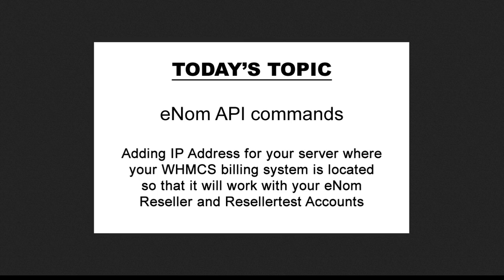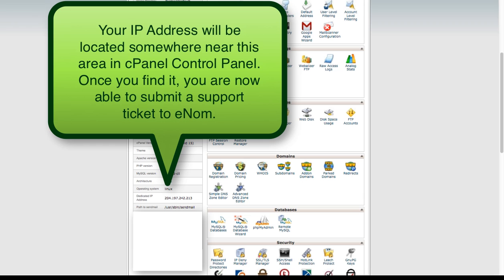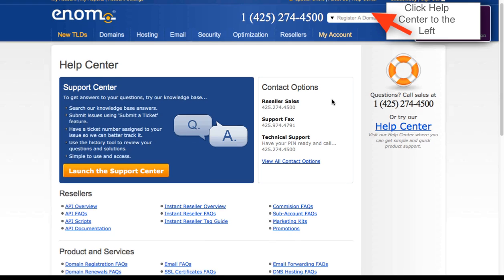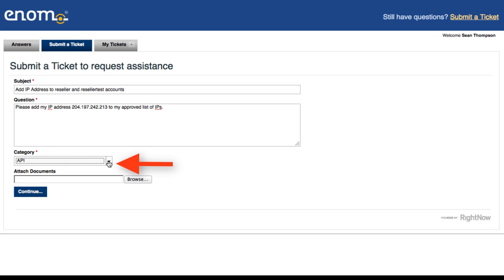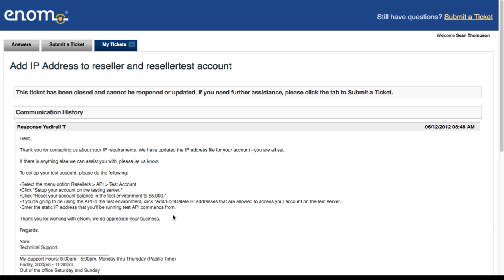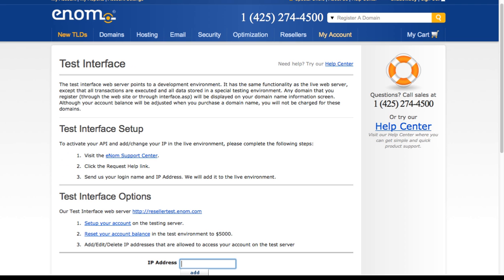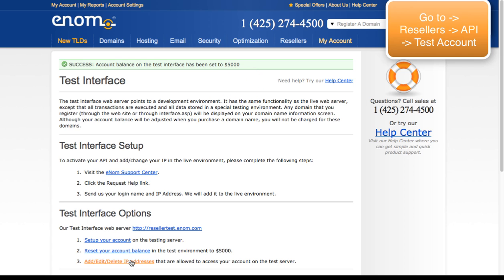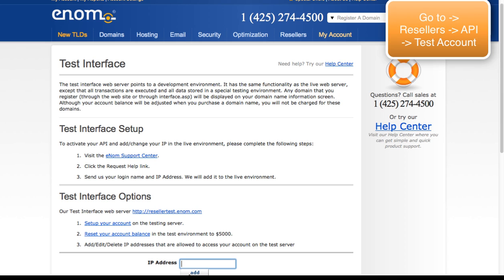Setting up eNom Test Account and Adding IP Address for WHMCS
Configuring eNom Test Account and IP Address for API Commands. This video will show you how to setup your IP address and configure a test account for eNom.